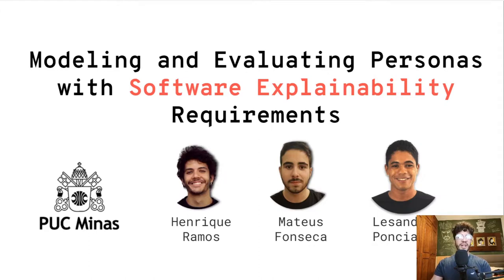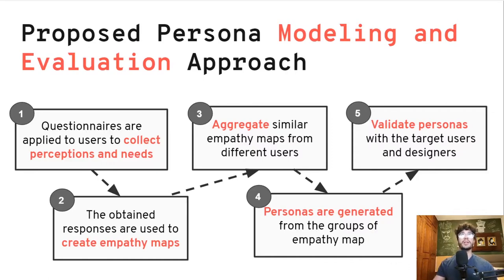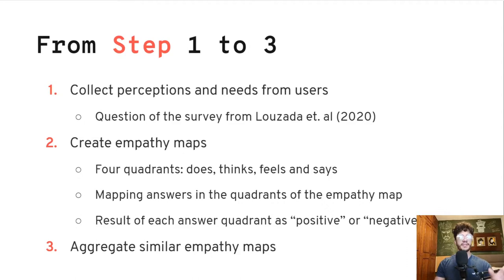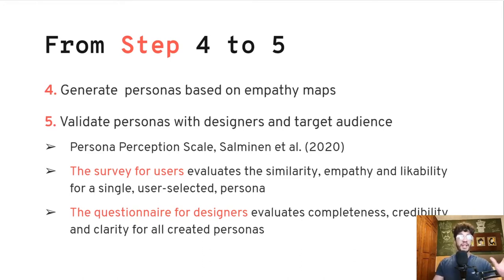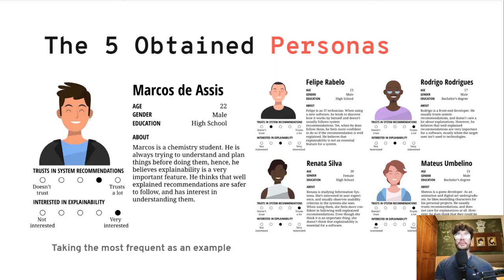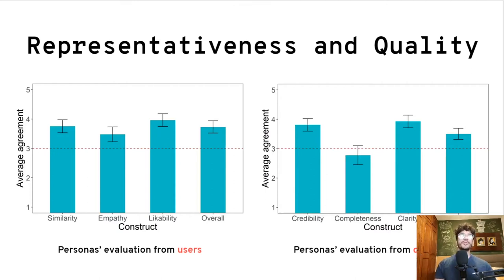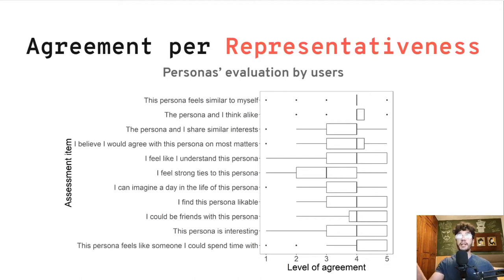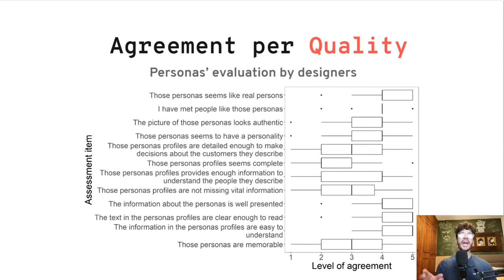Modeling and Evaluating Personas with Software Explainability Requirements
RAMOS, Henrique; FONSECA, Mateus; PONCIANO, Lesandro. Modeling and evaluating personas with software explainability requirements. In: Iberoamerican Workshop on Human-Computer Interaction. Cham: Springer International Publishing, 2021. p. 136-149.

0:00 Introduction
0:16 What is Software Explainability?
1:47 Persona Modeling and Evaluation Approach
3:42 Aggregating Similar Empathy Maps into Personas
5:56 Case Study Scenario
6:04 Five Personas for Explainability
7:46 Representativeness and Quality
11:27 Conclusions